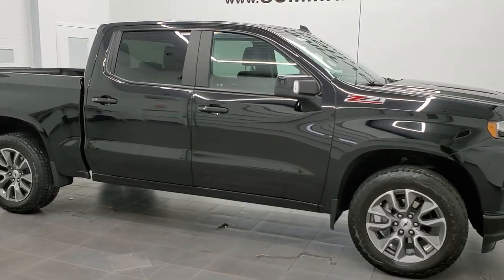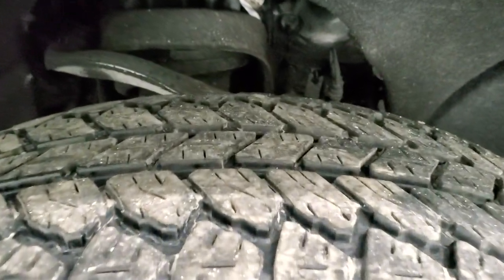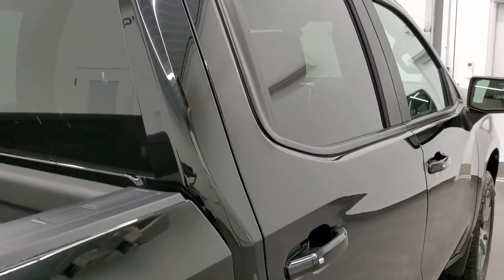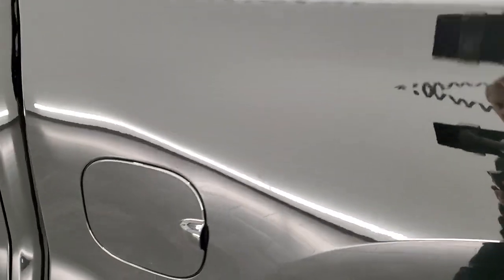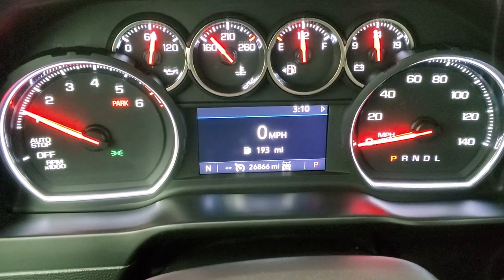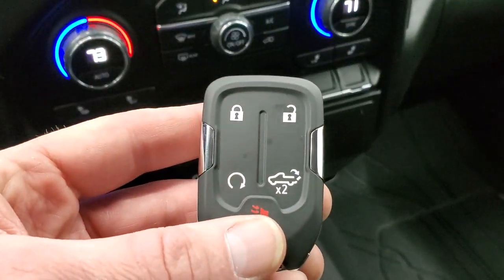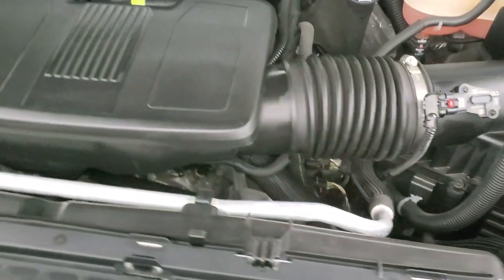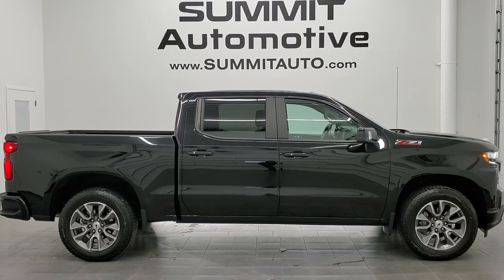2019 CHEVROLET SILVERADO 1500 CREW SHORT RST LT1 WALK AROUND REVIEW BLACK CLEARCOAT 11534ZA SOLD!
This 2019 CHEVROLET SILVERADO 1500 CREW SHORT LT1 RST IN BLACK CLEARCOAT FOR SALE IN FOND DU LAC OSHKOSH WISCONSIN 54935 is the vehicle we did walk around review of today.

Thank you for checking out this video of this 2019 CHEVROLET SILVERADO 1500 CREW SHORT LT1 RST IN BLACK CLEARCOAT FOR SALE IN FOND DU LAC OSHKOSH WISCONSIN 54935

STOCK: 11534ZA
PRICE: $41,999
MILES: 26,872
MAKE: CHEVROLET
MODEL: SILVERADO 1500 RST
VIN: 1GCUYEEDXKZ160937
LOCATION: FOND DU LAC OSHKOSH WISCONSIN, 54937 TRUCKS ON 41

1 OWNER! CLEAN TITLE HISTORY! 5.3 Liter V8 Engine with E85 Capabilities FFV Flex Fuel Vehicle, Active Fuel Management, 355 Horsepower, Full Four Door Crew Cab, Short Box 5 1/2 Foot Shortbox, RST Package Rallye Sport Truck, LT1 Package 1LT LT, Z-71 Trim Package Z71, 8 Speed Automatic Transmission, 4x4 Push Button Four Wheel Drive 4WD, Z71 Offroad Suspension Package Z-71, Reverse Backup Camera Rearview Camera, Dual Rear Exhaust, Onstar System, Blind Spot Monitoring with Rear Cross-Path Detection, Start / Stop Technology Start/Stop, Power Driver's Seat, Dual Heated Seats, Non Smoker, Black Ebony Cloth Seats, 40/20/40 Split Front Bench Seating with Center Seat Hidden Storage Compartment, Full Towing Package with Receiver Trailer Hitch, Wiring and Transmission Cooler Tow Package, Power Mirrors with Built-in Directional Signals, Stabilitrak Traction Control, Downhill Assist Control DAC, 3.23 Gears with Automatic Locking Differential Limited Slip Differential, Bridgestone Dueler A/T 275/60 R20 Tires, 20 Inch Rims Premium Wheels, Painted and Polished Aluminum Rims Premium Wheels, Four Wheel Disc Brakes, Spray-in Bedliner, Bedrail Covers, LED Bed Lighting, LED Fog Lights, LED Headlights, LED Running Lights, Sonar with Front and Rear Bumper Sensors, EZ Raise Assist Tailgate, Locking Tailgate, Chrome Tipped Exhaust, AM / FM Radio Tuner, Bluetooth, Hands-Free Phone Controls Blue Tooth, Android Auto Compatible, Apple Car Play Compatible, Auxiliary MP3 Jack Portable Audio Connection, USB Jack Portable Audio Connection, Keyless Entry with Factory Remote Start, Push Button Start, Rear Window Defroster, Adjustable Height Seatbelts, Driver and Passenger Front Air Bags, L.A.T.C.H. Child Safety System, Side Curtain Air Bags SRS Safety Restraint System, Heated Steering Wheel Multi-Function Steering Wheel Controls, Compass, Outside Temperature Display and Mileage Display, Dual Multi-Zone Climate Control , Factory All Weather Floormats, Air Conditioning AC, Cruise Control, Power Windows, Automatic Headlights Autolamp, Tilt/Telescope Steering Wheel, 3 Year / 36,000 Mile Remaining Factory Bumper to Bumper Warranty, Whichever comes first, 5 Year / 60,000 Mile Remaining Powertrain Factory Warranty, Whichever comes first, Black, ONE OWNER! CLEAN AUTOCHECK! Very very clean inside and out! This is one of the sharpest 2019 Chevrolet Silverado 1500 crewcab shortbox 1/2 ton trucks on our lot! Make your move before this super clean 4wd is gone! 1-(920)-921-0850 . Summit Automotive Chrysler Dodge Jeep Ram in Fond du Lac, Wisconsin also Proudly Serving Oshkosh, Madison, Milwaukee, Sheboygan, Appleton, and Waupun is a family owned and operated dealership since 1959. We take great pride in our new and used car and truck center with vehicles to fit everyone's budget. We have ON THE SPOT FINANCING. BAD CREDIT OR GOOD CREDIT, we work with over 20 lenders to get you APPROVED AT THE MOST COMPETITIVE RATES. We provide AIRPORT TRANSPORTATION and NATIONWIDE DELIVERY OPTIONS. We are conveniently located on HWY 41 at EXIT 98, Hwy 151 at Military Rd. Exit . Just Look For The TRUCKS ON 41. Advertised price does not include, tax, title, registration and service fee